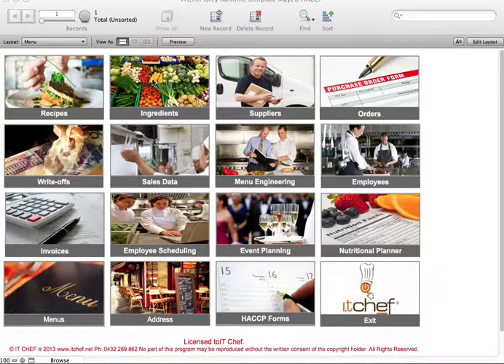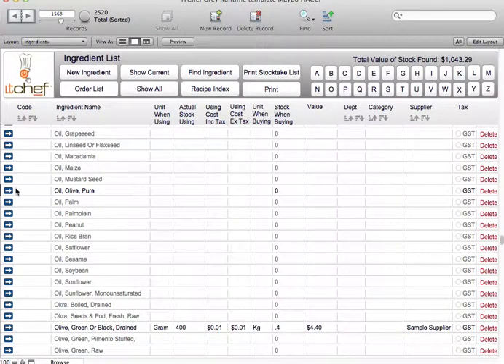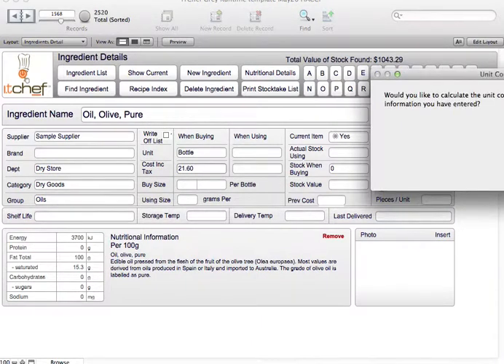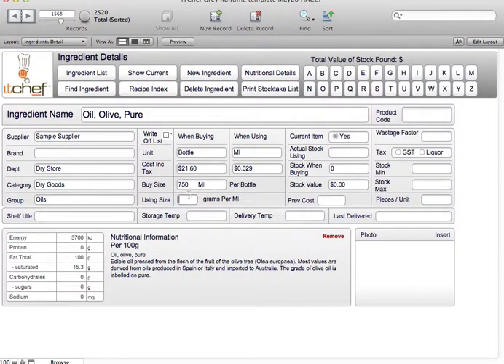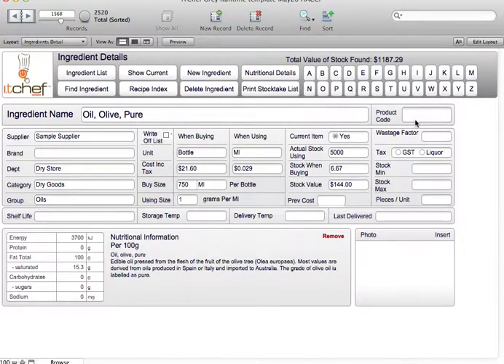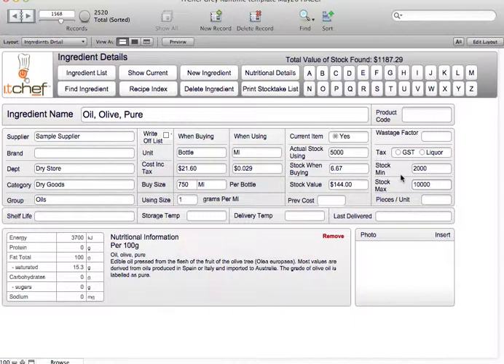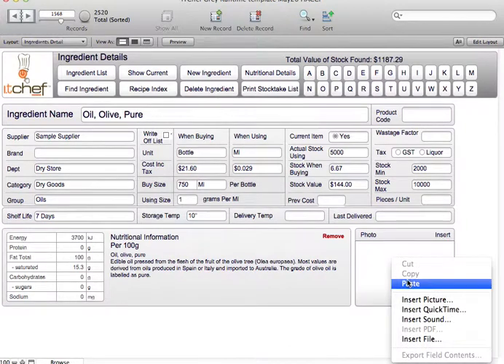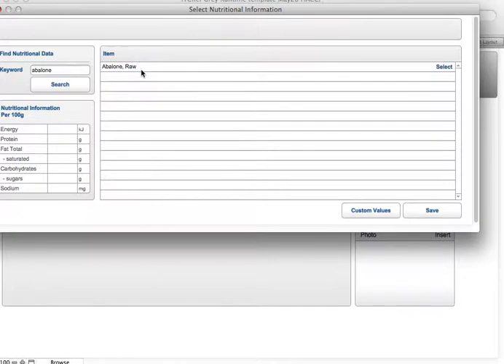IT Chef Software Ingredient List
Choose an ingredient from the NPC Database, Comprehensive Inventory Control/Stock-taking, Compare Current Buy Price to Previous Buy Price, Shows % Difference
Pre-Loaded with (NPC 2011) Australian & New Zealand Nutritional Database
Enter Custom Nutritional Values for Ingredients not Included in NAP Database
Calculates the Current Value of Stock-on-Hand, Use any Measurement, Metric or Imperial
Easy to Find A-Z Scroll, Add Photo for Each Ingredient, Converts From "When Buying" to "When Using" (Kilos to Grams), Wastage Factor for Every Ingredient